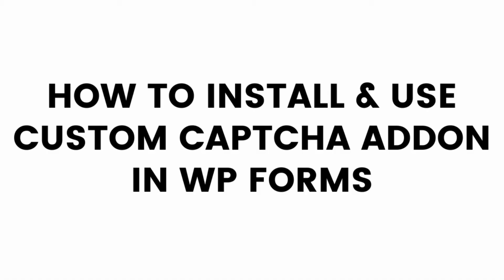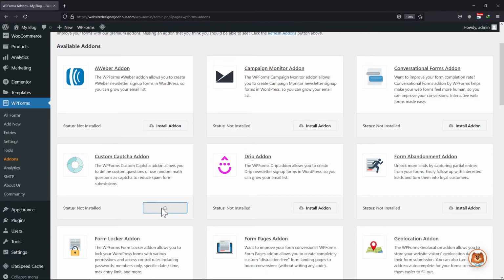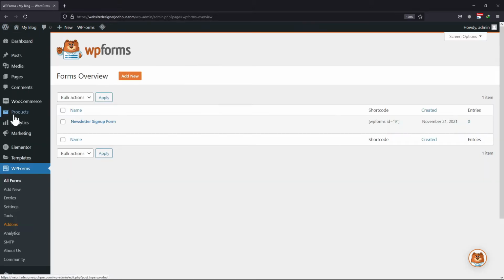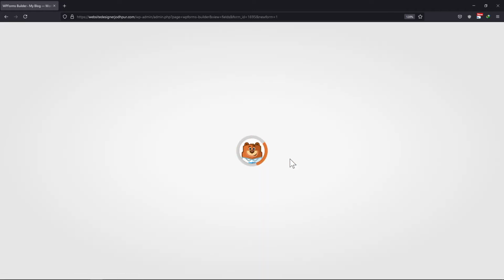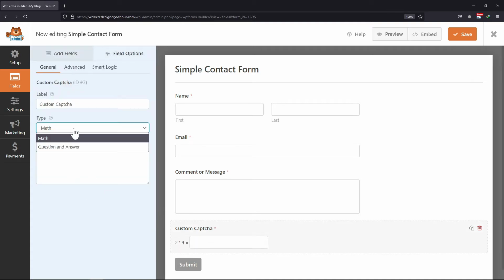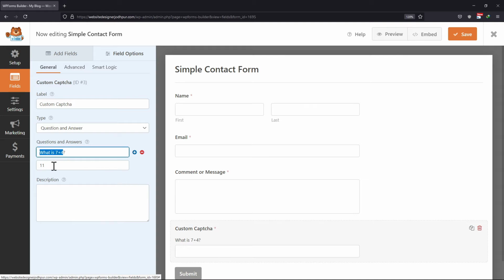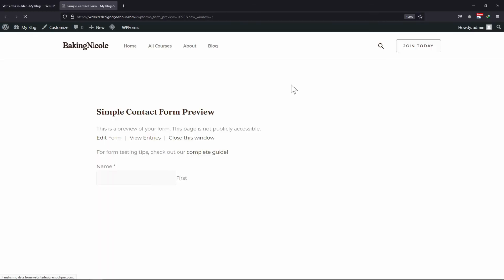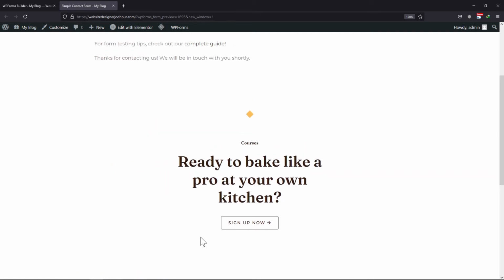How To Use And Install The Custom Captcha Addon In WPForms | WordPress Tutorial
Do you want to install the custom captcha addon in WP Forms?🤔

►In this video, you’ll learn the custom captcha addon for WP Forms. Captchas are an essential security feature for any website and are used to prevent spam and bots from accessing your forms.

►The custom captcha addon in WP Forms allows you to add a unique and personalized captcha to your forms, making it even more secure.